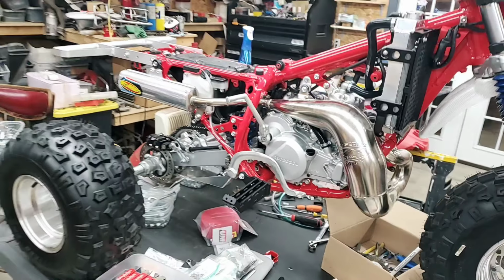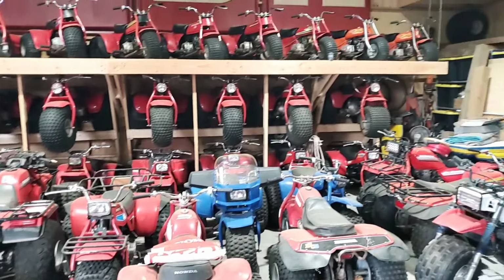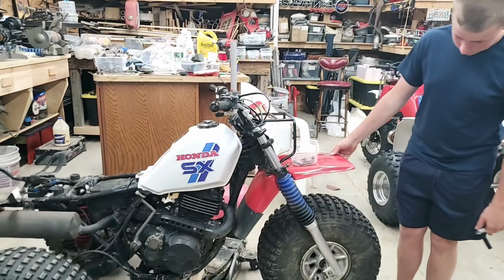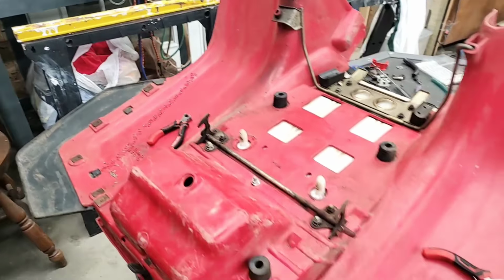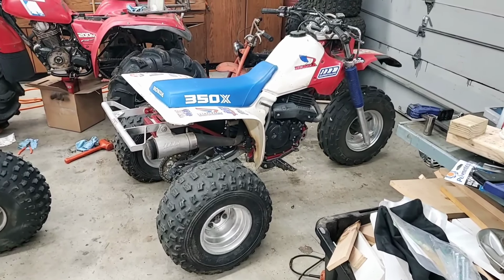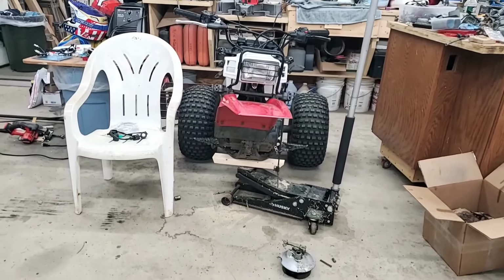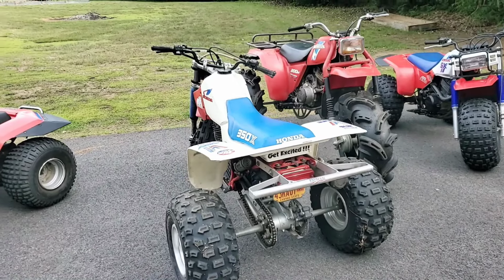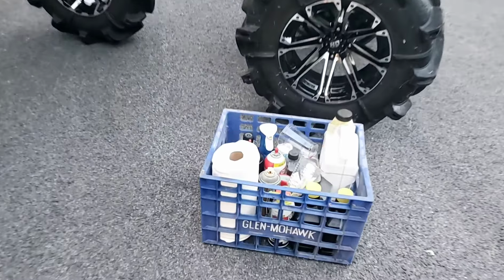Trike Fest 2024 - How do you prepare for the biggest three wheeler event of the year??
So, Trike Fest 2024 has come and gone... and I'm JUST getting caught up with pics and videos from our time at Haspin Acres.  So if you're watching this and thinking Trike Fest is next week... it isn't... I'm just late in getting this edited.  Anyway, in true "let's bite off more than we can chew" fashion, I decided to bring 9 machines with me to Trike Fest this year.  For me, it's normally a 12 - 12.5 hour drive from eastern NY to Laurel Indiana.  So it's a haul.  My daughter was going for her 2nd time.  My son Bennett was coming for his first time.  He's in this video a few times... don't let his blank stares fool you.  He's normal... just being a wise guy.

Anyway, almost every machine I picked to bring needed a little something...  I got through everything in the video.  Mostly just some carburetor cleaning type stuff.  Some wiring work on the Pink Palomino.  A couple oil changes on my ATC 350X and my sons ATC 250SX.  We rebuilt the front forks on that machine too and did a tire change.  The new Serwa Tires make that machine look nice and correct now.  My lifted 200M needs more attention... but I brought it along for the ride just because.

What you'll see in this video is I have a tendency to go overboard and way overpack.  Half of these machines I didn't even touch while I was there... except unloading them and loading them back up.  But, it's all part of the journey.  I'll be getting to that in my next video!